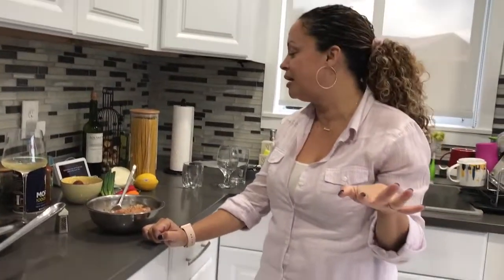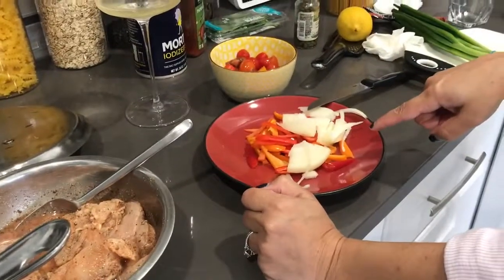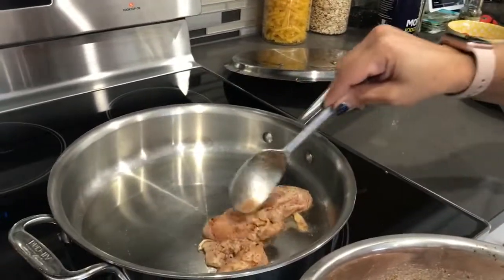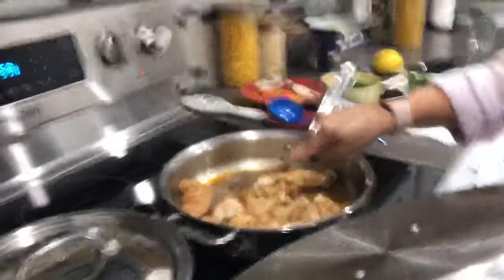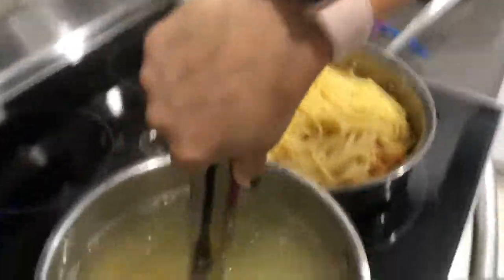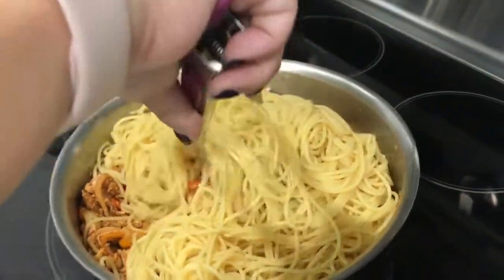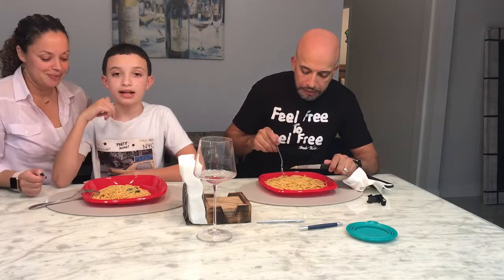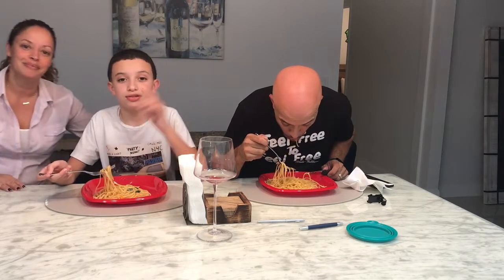Spaghetti Maggy Style | SPICING IT UP MAGGY AND ISAAC STYLE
Here I will be cooking with love and a LOT of wine. So if you Like to cook with a lot of wine. This is The channel to tune in to! I hope you guys enjoy My videos. My Son is the editor and the sous chef.

Isaac:
 Delgadoisaac434 Instagram